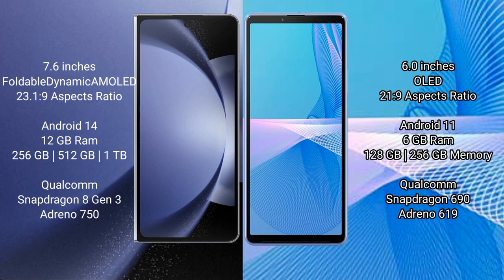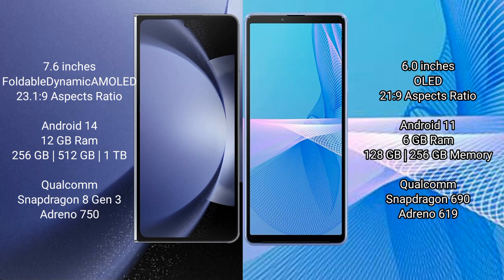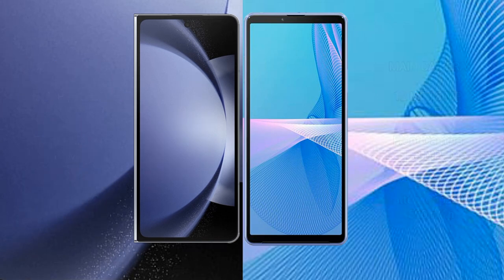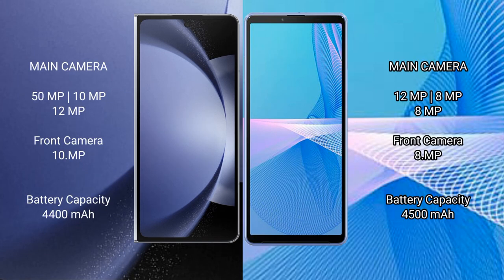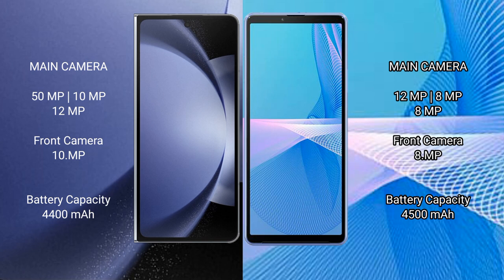Samsung Galaxy Z Fold 6 vs Sony Xperia 10 III Review